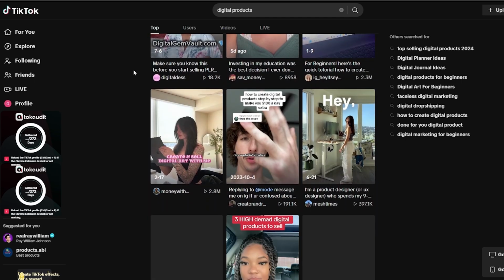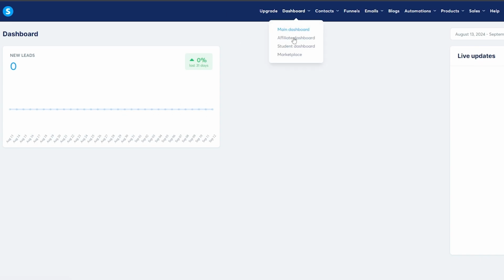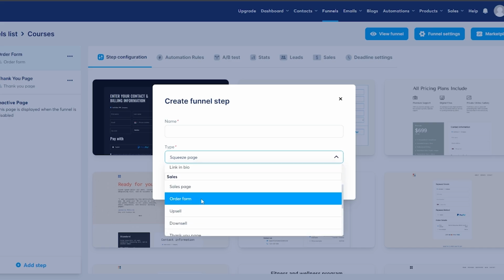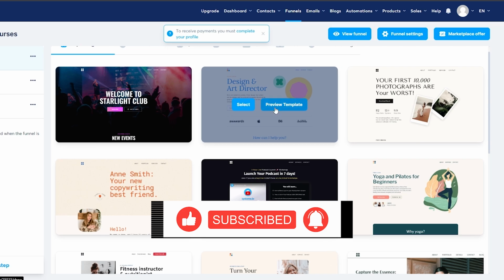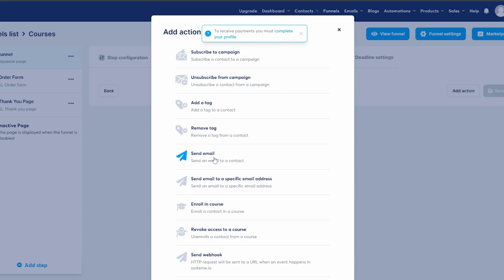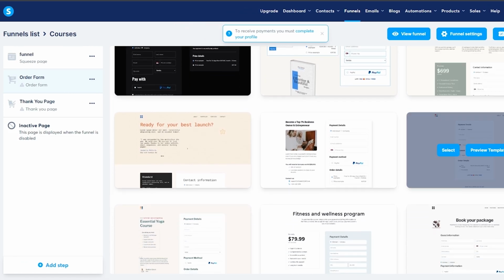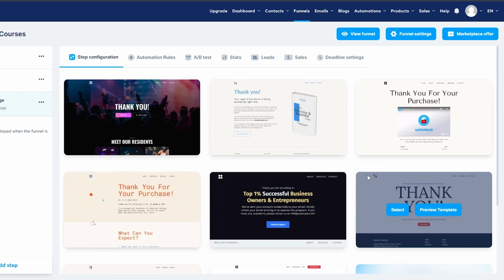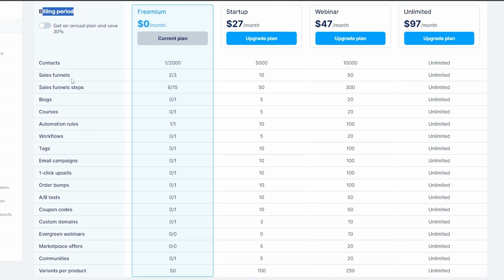How To Sell Digital Products on Systeme.io (Step By Step)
Learn how to sell digital products step by step using Systeme.io. In this tutorial, I'll guide you through setting up your store, creating sales funnels, and automating your digital product sales. Perfect for beginners looking to launch and scale their online business!